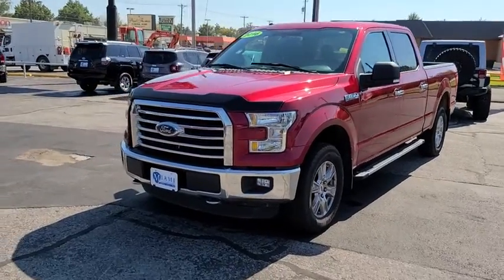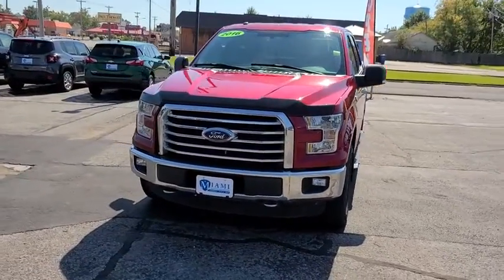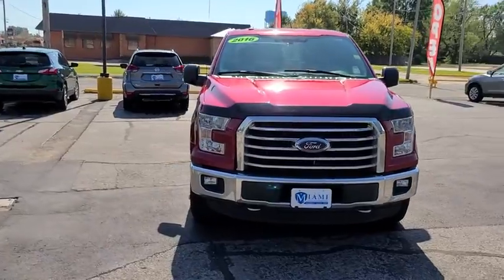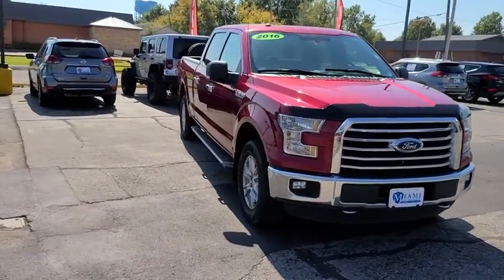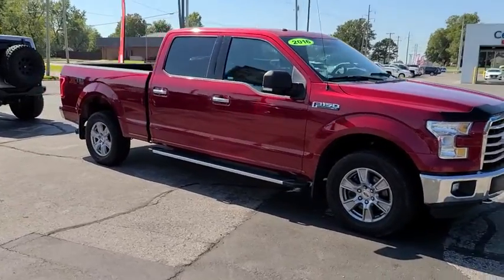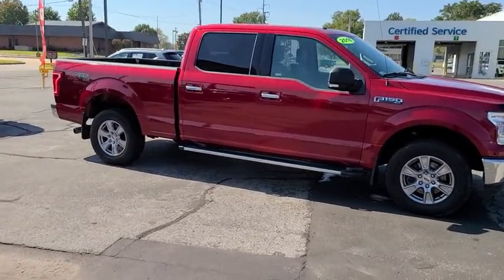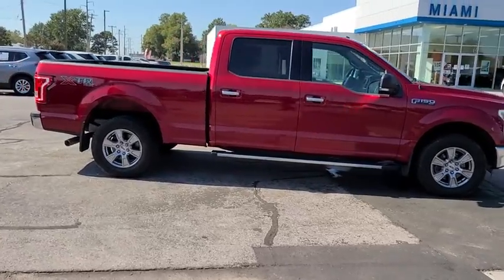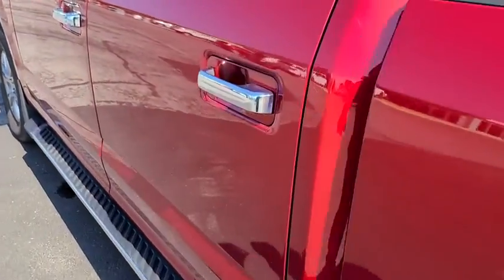2016 Ford F-150 Joplin MO, Vinita, OK, Neosho MO, Baxter springs KS, Miami, OK U294920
Ruby Red Metallic Tinted Clearcoat Used 2016 Ford F-150 available in Miami, Oklahoma in Miami Auto Super Center. Servicing the Joplin MO, Vinita Oklahoma, Neosho MO, Baxter springs KS area.